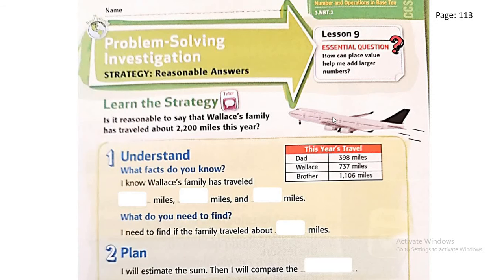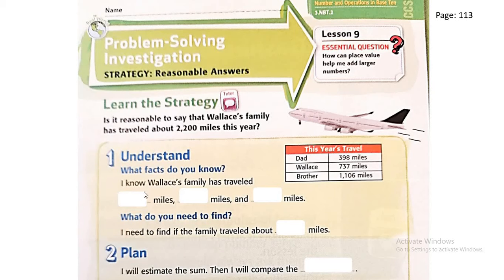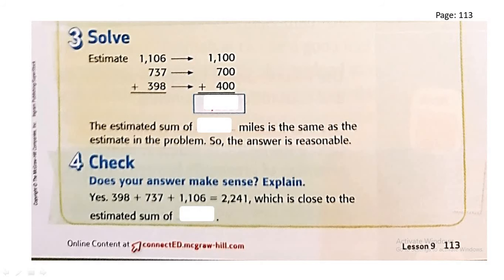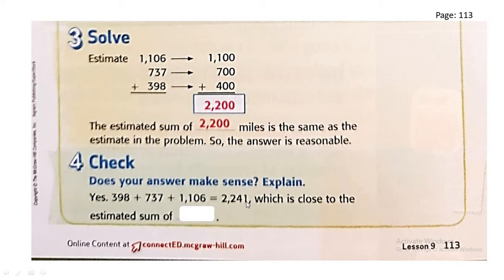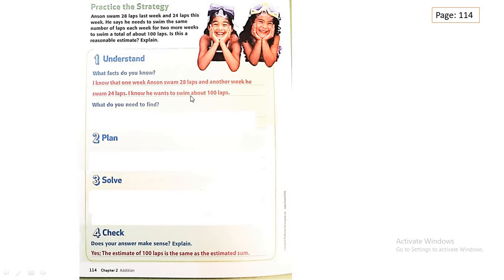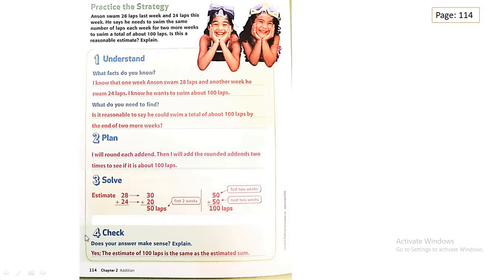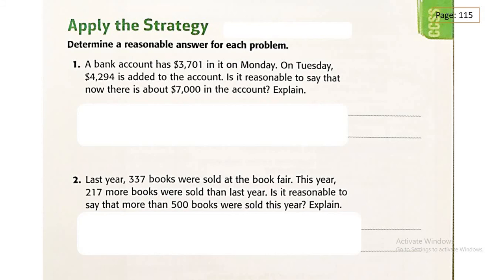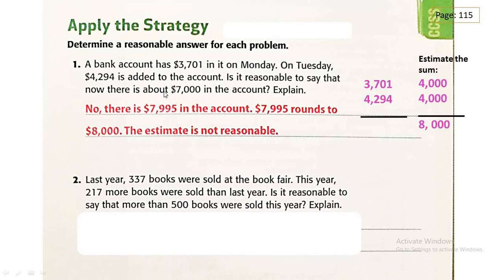004_G3 Math L9 Solving Problem